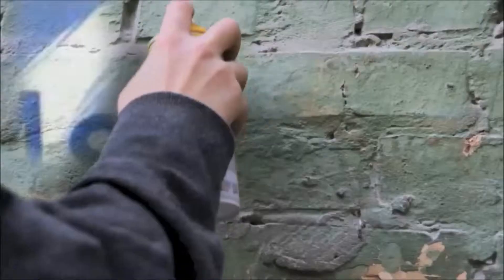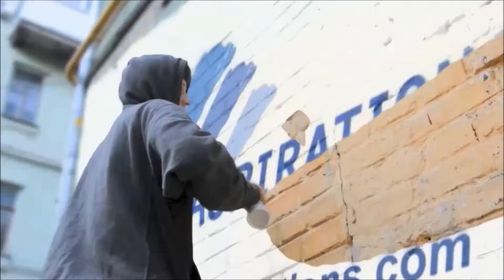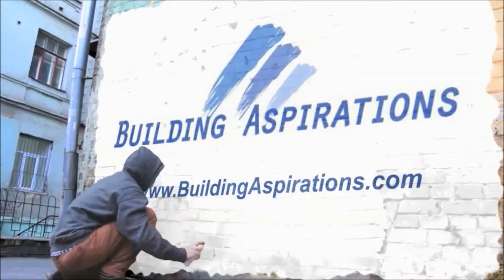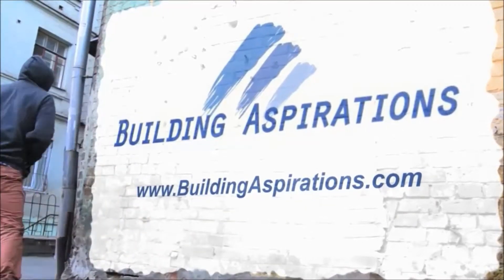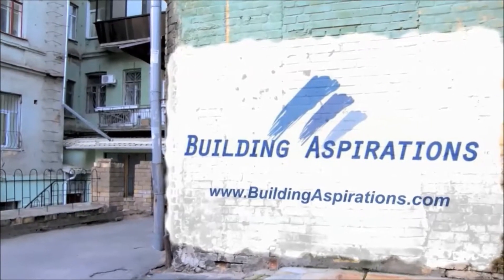Email Marketing. How to Stand Out and Be Noticed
We help small business with their marketing and sales needs with consulting and coaching in social media marketing, email marketing and business mentoring.

Our message - Less Work, Less Stress and More Success.

Mark Mikelat, author, trainer, speaker, and business consultant, is the founder of Building Aspirations.

Social Media Marketing Expert

Mark Mikelat, is a recognized social media marketing expert, with a Klout score of 60+, ranking him in the 95th percentile of social media marketing influencers.

Email Marketing Expert

As an accredited solution provider and authorized local expert for the Constant Contact Corporation, Mark has performed numerous trainings on email marketing and social media marketing for small business leaders via customized workshops as well as public seminars and breakout sessions at professional conferences.